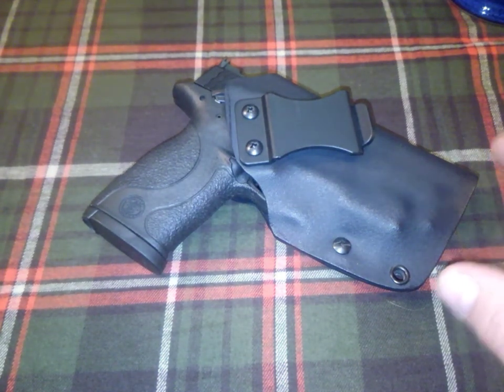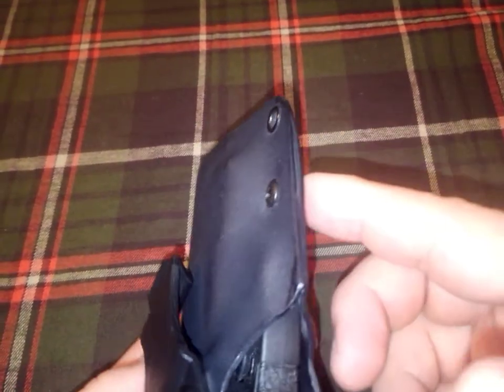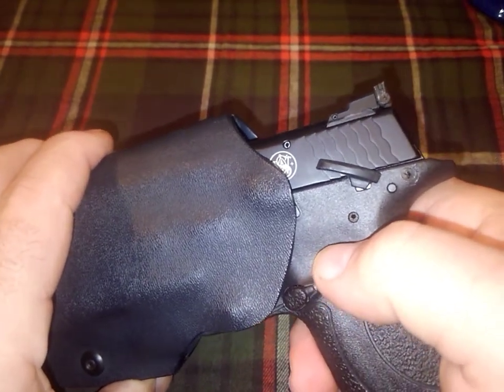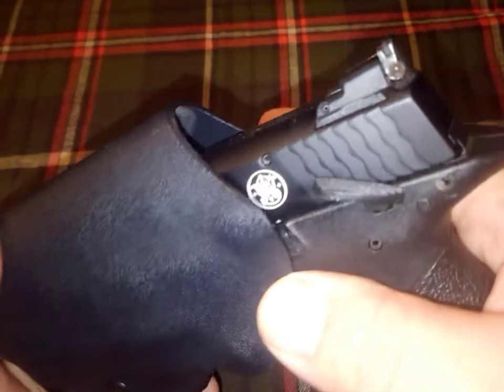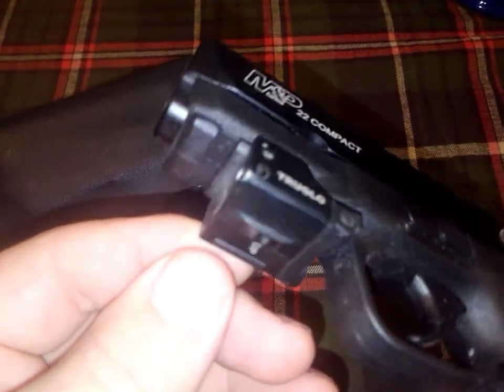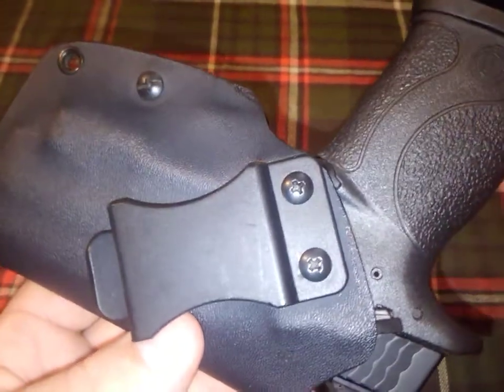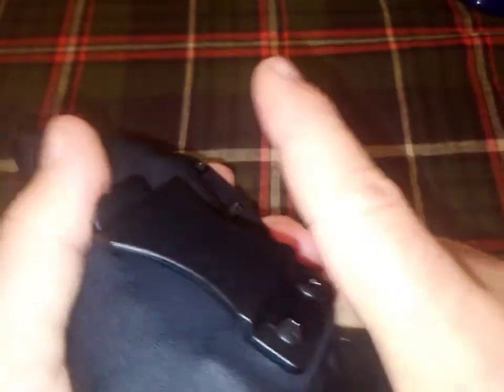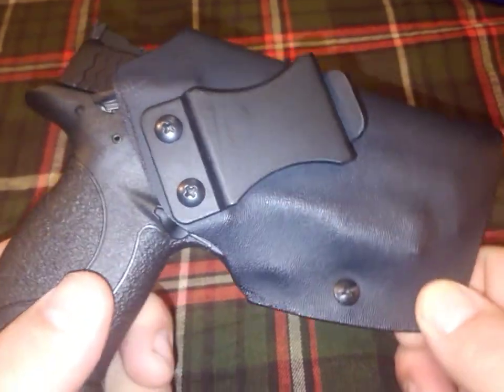M&P22 Compact with (or without Tru glow laser formed) kydex holster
See my website for more information and for full line of holsters!
Local and online sales.

greenbrierdefense @gmail.com

Facebook.com/Greenbrier Defense